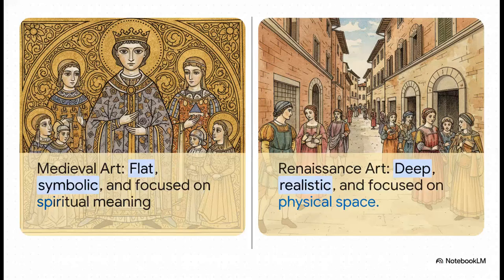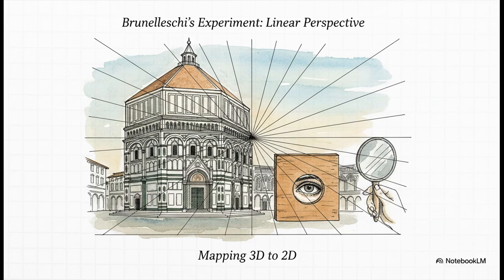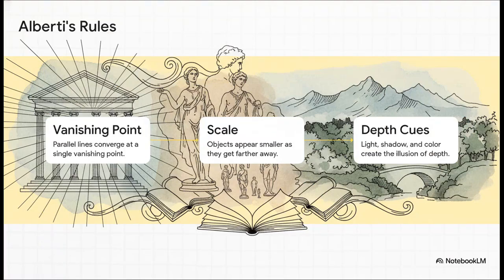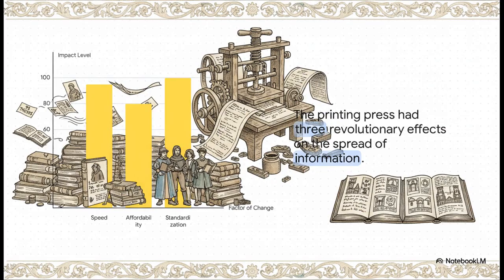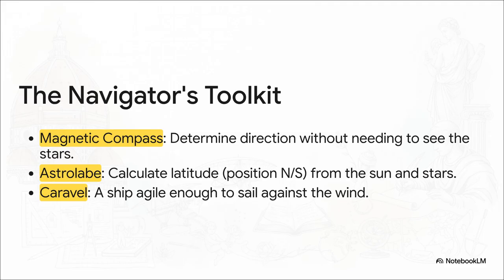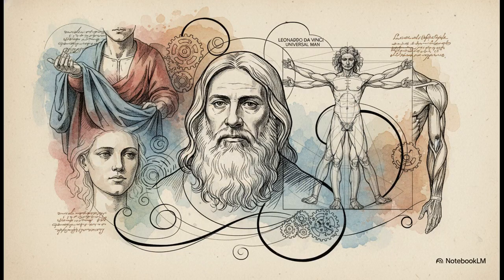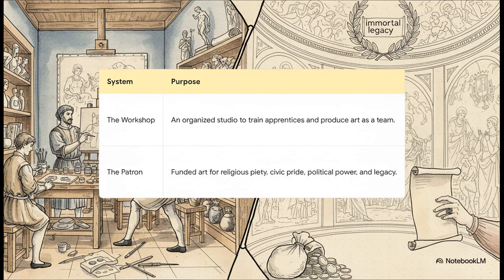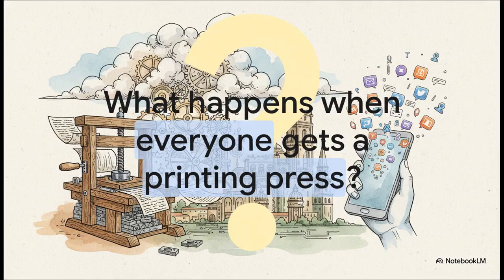History & Humanities II - Chapter 6, Section 3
THE RENAISSANCE
Art, Invention & Discovery The Revolution of the Eye: Linear Perspective Before the Renaissance, a viewer looking at a medieval painting would see a world organized by spiritual meaning, not physical space.

The most important figure—Christ, the Virgin, a king—was painted larger than less important figures.
Backgrounds were often pure gold, signifying the eternal realm of God rather than the earth below.

Key topics covered:
  - The Revolution of the Eye
  - The Workshop System
  - skilled trades
  - The Printing Press
  - rare and expensive

Part of the "History & Humanities II" series.